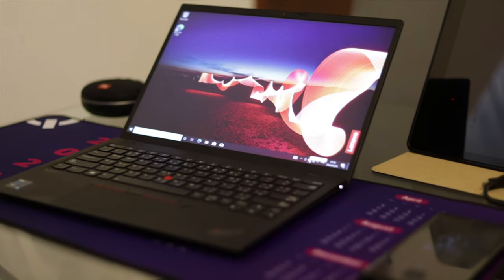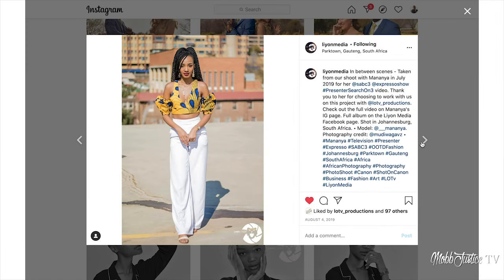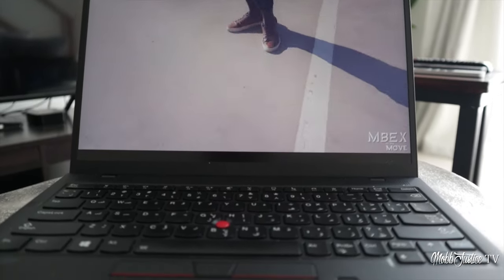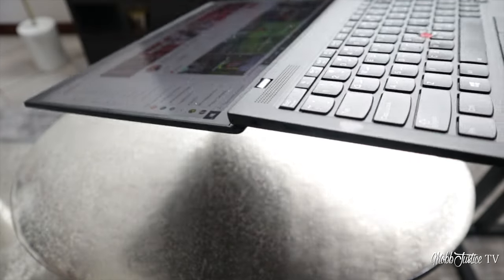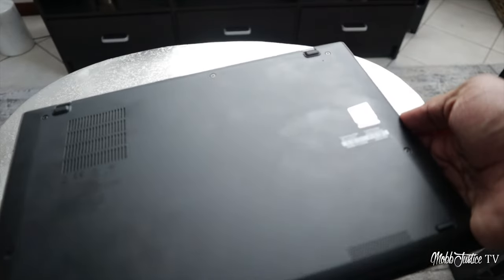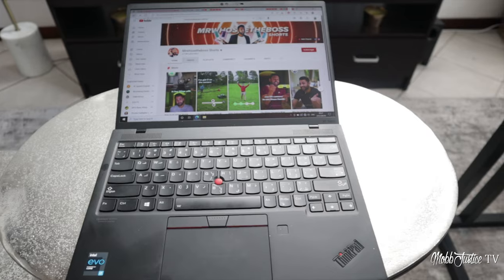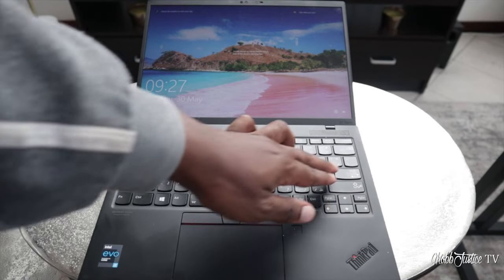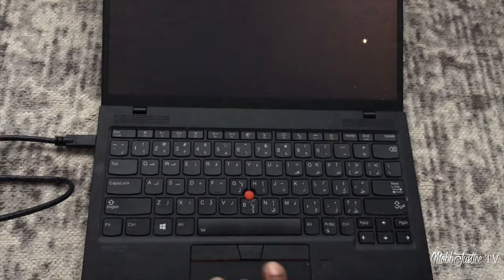Lenovo ThinkPad X1 Nano - Laptop Review | MobbJustice On Tech (Ep 89)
In this edition, we review the Lenovo ThinkPad X1 Nano laptop computer. Lenovo looks to be targeting the market for mobile work, all with the power of Microsoft’s Windows operating system.

With great battery life, lightweight structure and powerful internals, this machine is worth considering for video editors and other creative professionals on the go.

What do you think of this machine? Is it a production workhorse for those on the move?

Thank you to the team at Lenovo for sending this machine our way. I spent a few weeks with the laptop before it was sent back. This is not a paid review.

Related:

- Lenovo ThinkPad
- Lenovo ThinkPad X1 Nano (2022)
- Lenovo ThinkPad X1 Carbon
- Lenovo ThinkPad X1 Fold

Video produced by LOTv

MobbJustice On Tech is a gadgets, technology and business related web series and show hosted by Mudiwa 'MobbJustice' Gavaza that aims to help people with everyday tech matters, from an African perspective.

Recorded at: Johannesburg, South Africa

Camera and Photography: Mudiwa Gavaza (MobbJustice TV, LOTv, Liyon Media).

Editing: Mudiwa Gavaza (MobbJustice TV, LOTv, Liyon Media)

They Don't See Me (Prod. by Tsukudu)

Background Music

Slynk - Costa Rica (YouTube Music Library)

A Liyon Media Product.